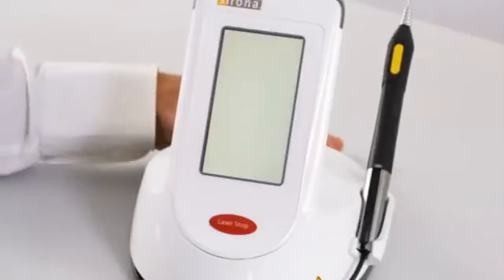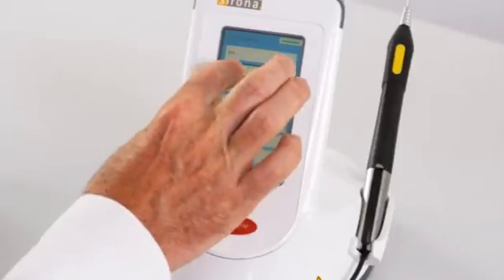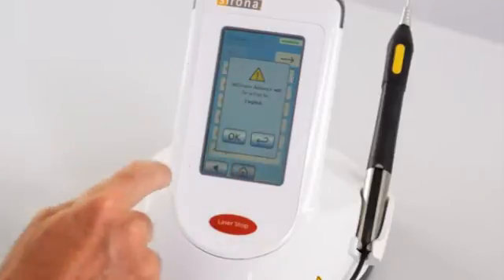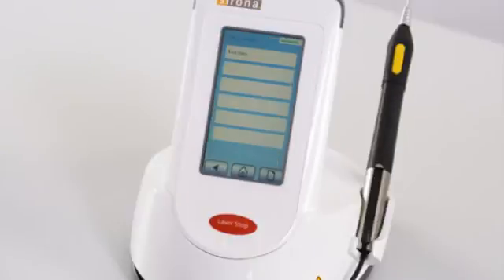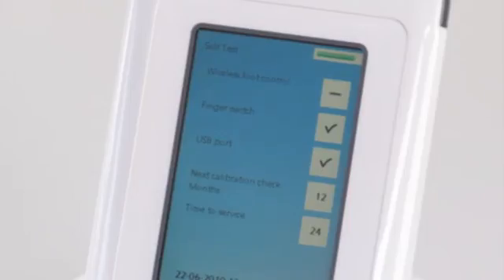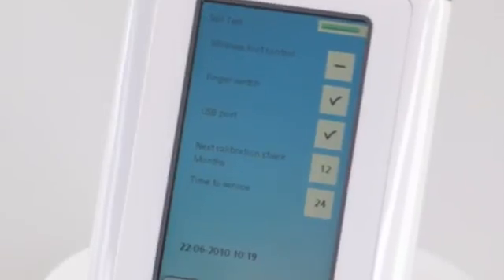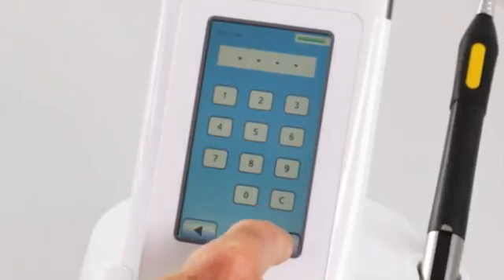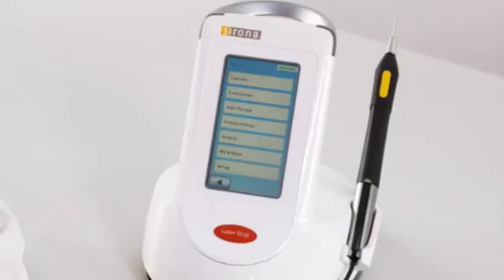Getting Started with Diode Lasers: Sirona's Initial Startup Guide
Initial startup of Sirona's diode lasers SIROLaser Advance and SIROLaser Xtend. Discover the essentials of initiating diode lasers by Sirona with this comprehensive startup guide. Learn how to set up your diode laser system, calibrate settings, and perform initial checks for optimal performance. Whether you're new to diode lasers or seeking a refresher, this video equips you with the knowledge to kickstart your diode laser journey effectively.